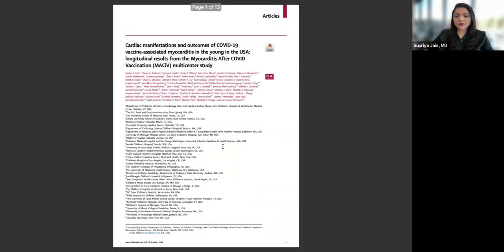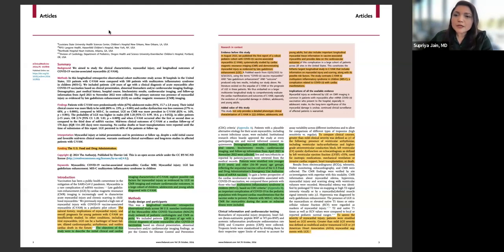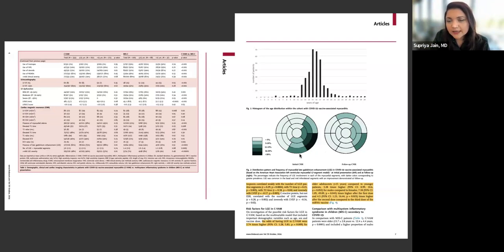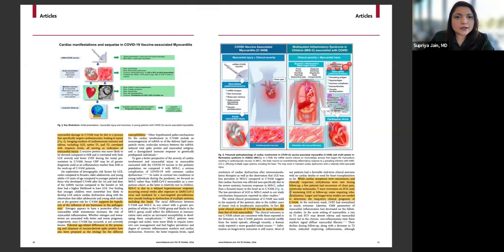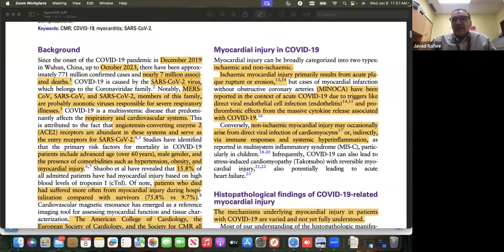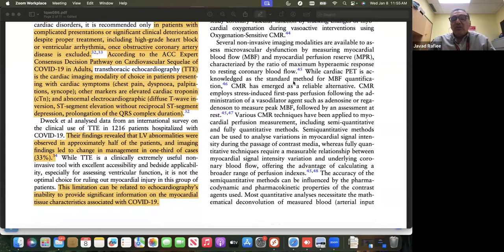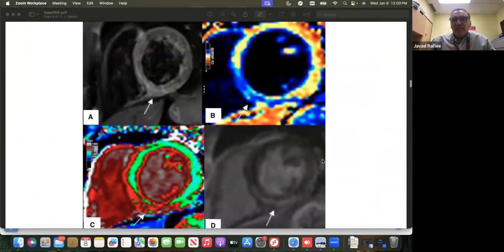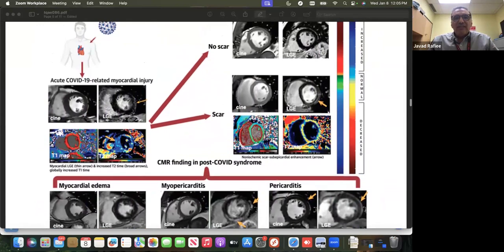CMR Journal Club January 8th, 2025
Cardiac manifestations and outcomes of COVID-19 vaccine-associated myocarditis in the young in the USA: longitudinal results from the Myocarditis After COVID Vaccination (MACiV) multi-center study
Supriya S Jain MD

MRI of cardiac involvement in COVID-19
Dr Javad Moezedin Rafiee